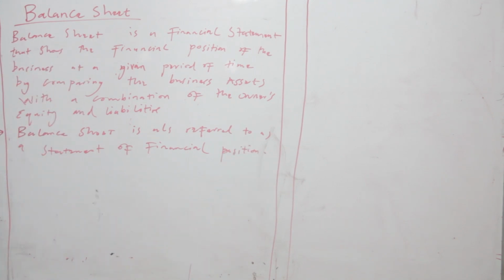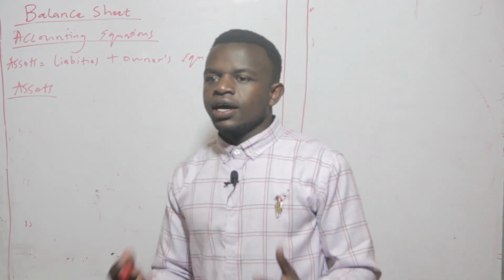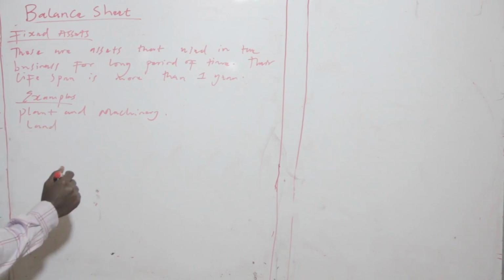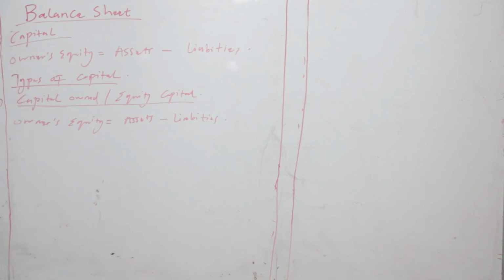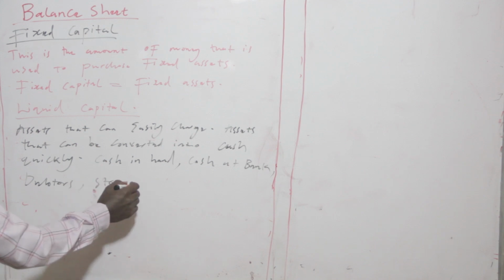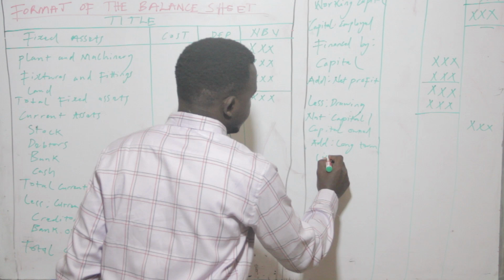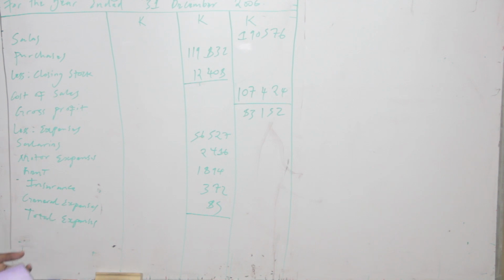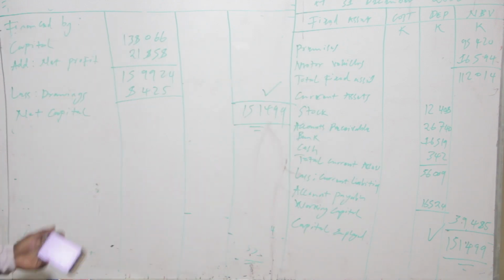The Balance Sheet (Statement of Financial Position)